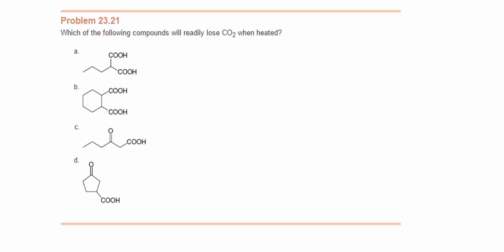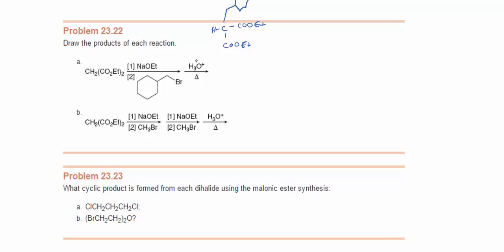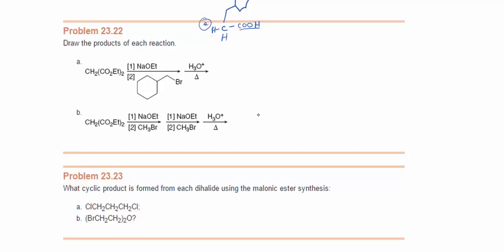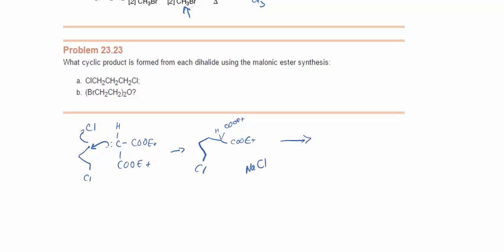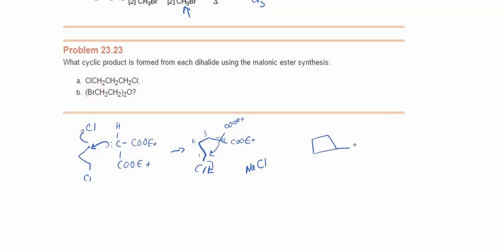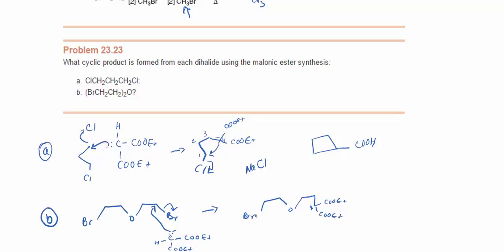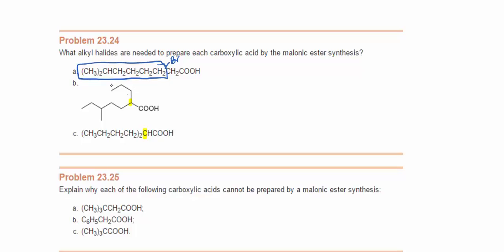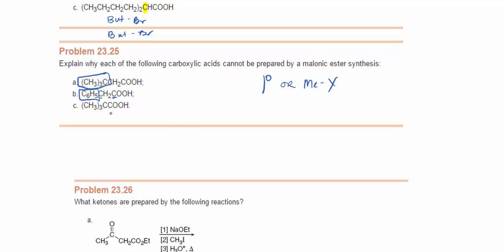1816 Ch23 ProblemSolving 21 25